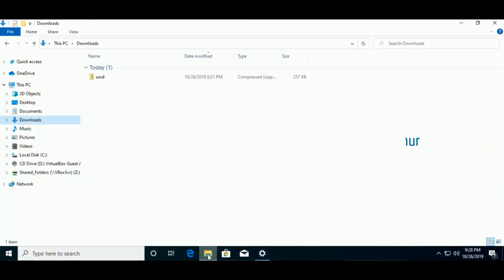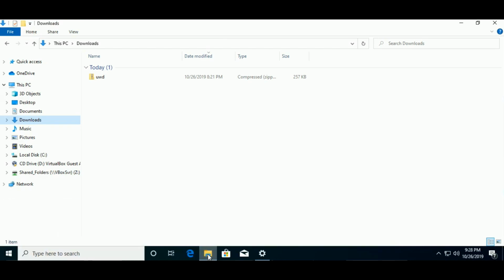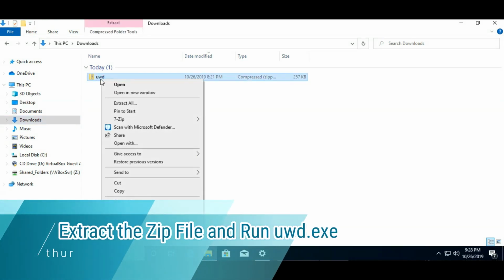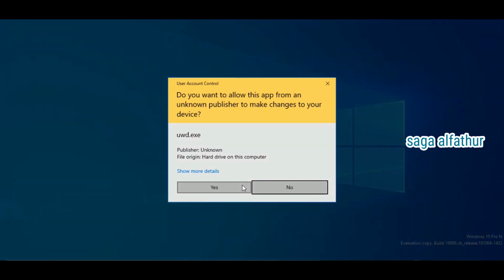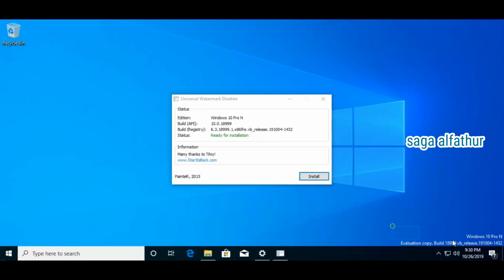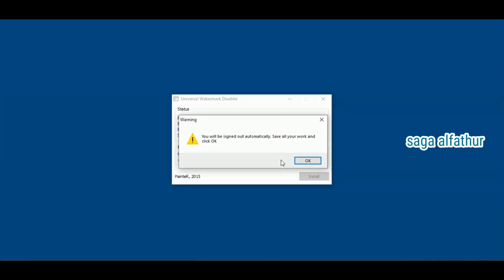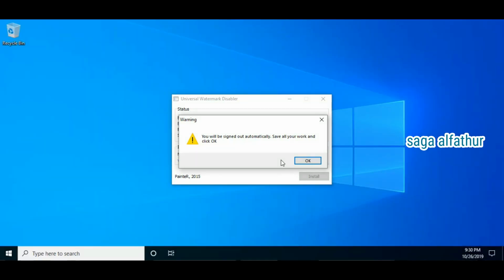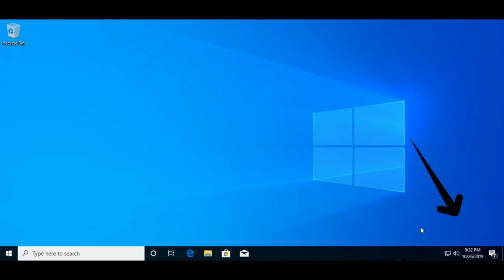30 Seconds to Remove Watermark on Windows 10 Permanently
How to Remove Watermark from Desktop Windows 10 Permanently or How to Remove Evaluation Copy Watermark Windows 10 Permanently ?

To remove watermark from desktop windows 10 is to run a simple app. The process remove activate windows watermark in windows 10 permanently actually takes less than 30 seconds, but we'll show you step by step how to remove windows 10 pro insider preview watermark through the procedure. If windows watermark keeps coming back, follow step by step to remove windows 10 watermark permanently 2019.

First :
Download Universal Watermark Disabler from the author's site.
Universal Watermark Disabler is freeware app windows 10 pro watermark remover.

Second :
Extract the zip file and run uwd.exe to remove windows 10 watermark permanently 2019.
You can right-click and click run as administrator to run the file.
you will be presented with a warning screen to a User Access Control warning screen.
If you agree, hit Yes.

Assuming your status is green and stating Ready for Installation, just hit the Install button.
You should see a warning affirming You are going to install on the untested build. Continue? Hit Yes.

You should see a warning screen : You will be signed out automatically. Save all your word and click OK

Try to Login to your system and now as you can see on the screen that the evaluation copy watermark on desktop windows 10 has been removed permanently
That's the tutorial how to remove windows activation watermark windows 7 8 10. With this app called UWD windows 10 watermark remover 2019 is the simpe ways to remove watermark windows 10 pro.

If there are questions please fill in the comments section below.

Support us:
Bitcoin Address:
1GnQy4kRv9WiDuyf2pXa7uu8N8WdvDvw2p